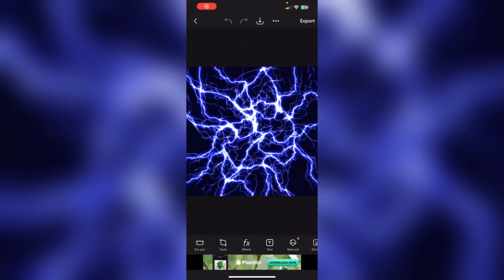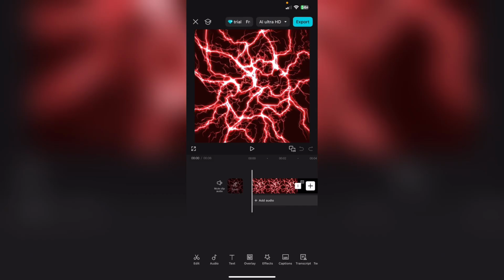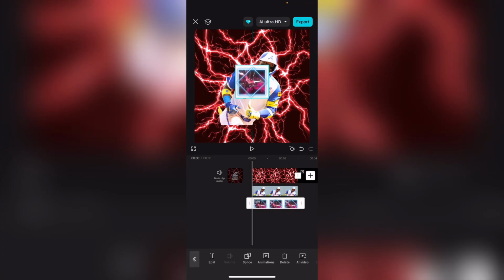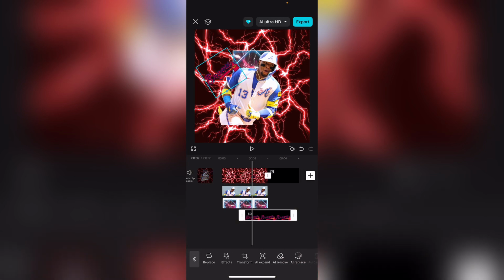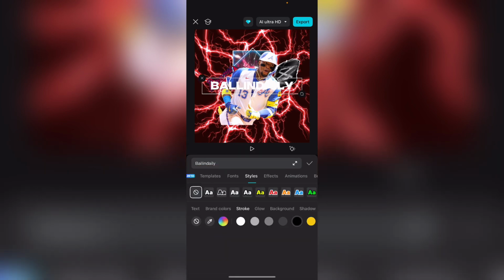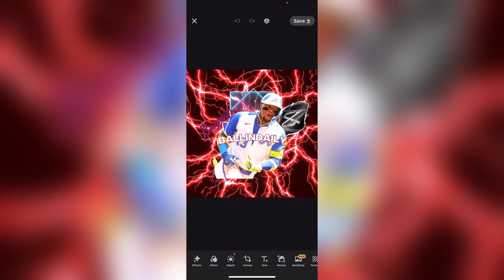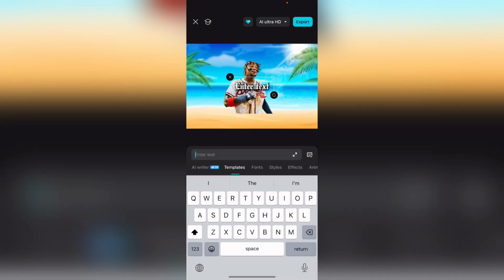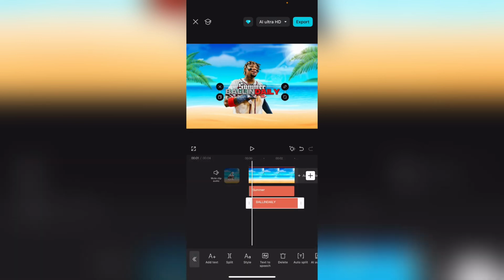PFP TUT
Timestamps:
Intro: 00:00
Pfp 1: 00:38
Pfp 2: 07:01